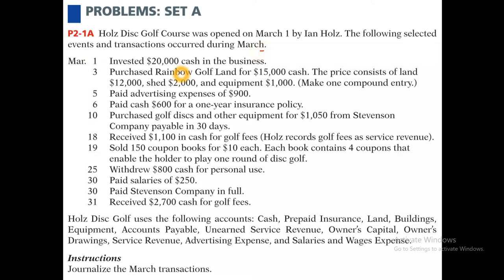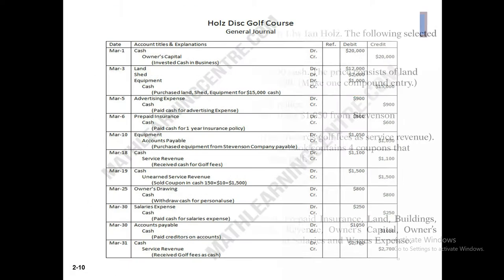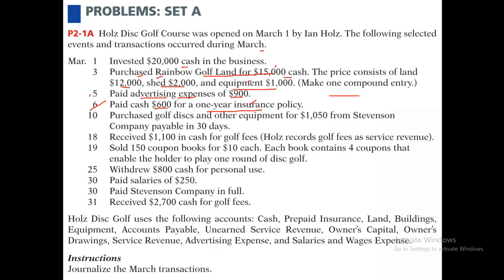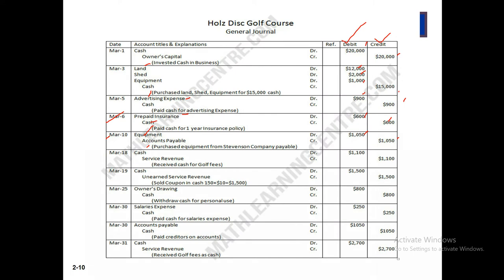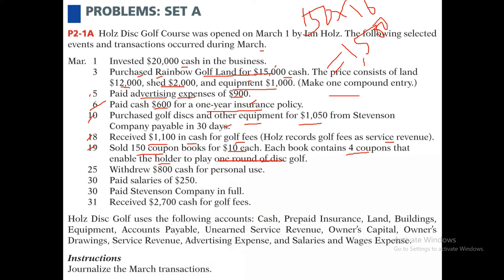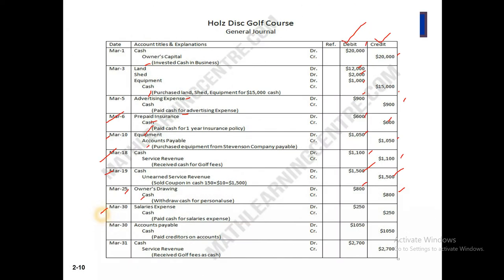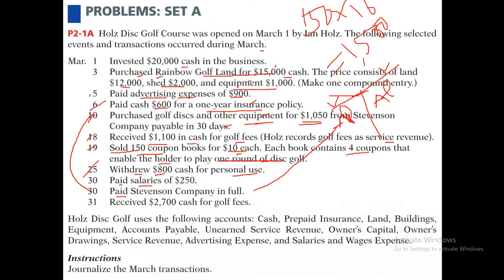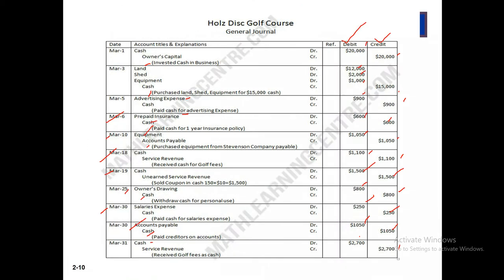7. Recording Process, PRO P2-1A, Holz Disc Golf, Weygandt, Kimmel, Kieso; 12e, Accounting Principles